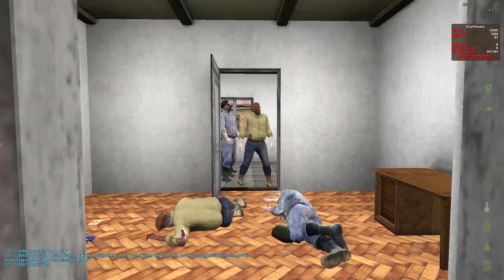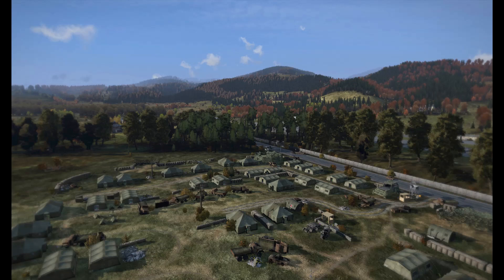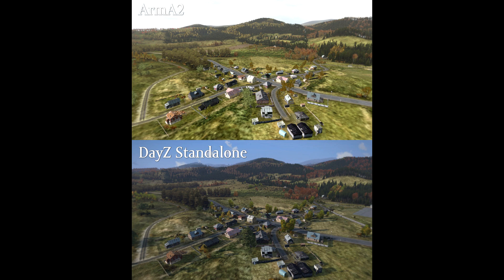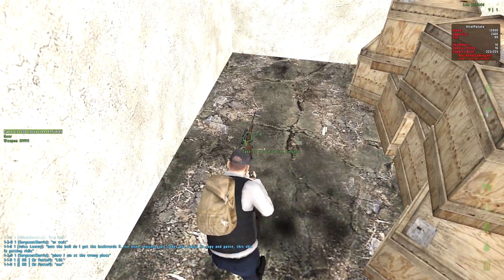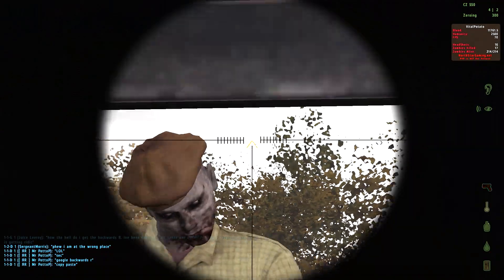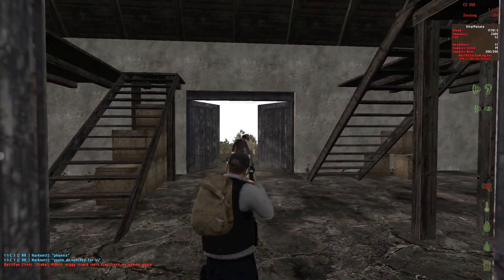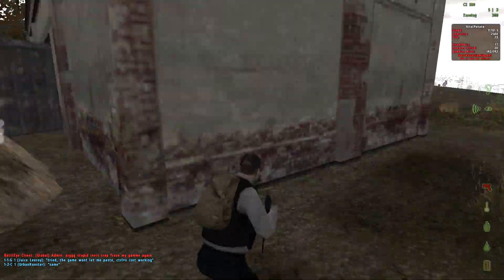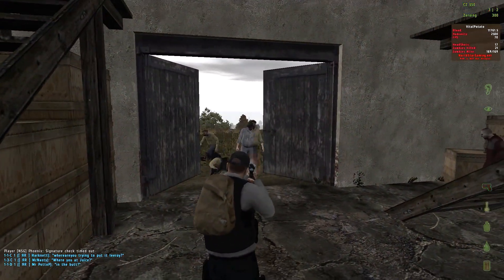DayZ Standalone New Info and Screenshots